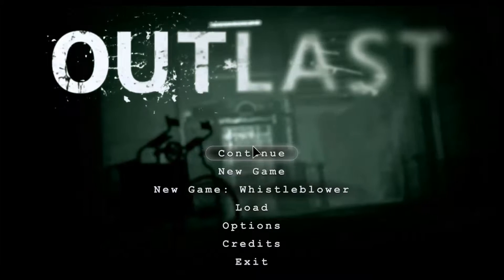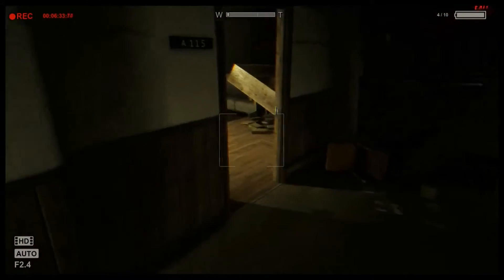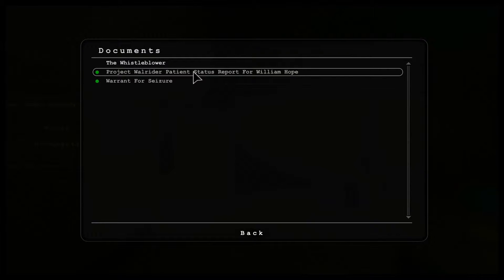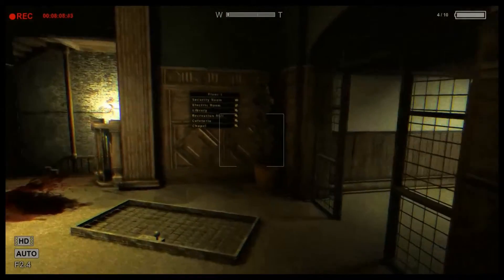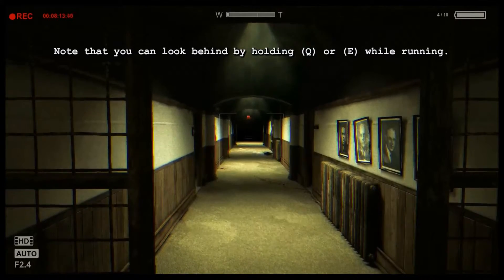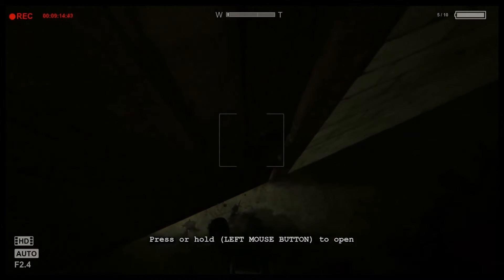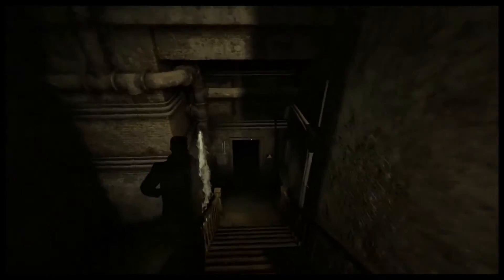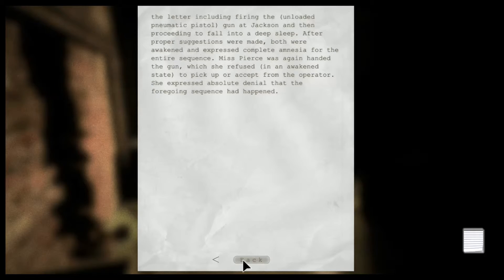Let's Play Outlast! Episode 2